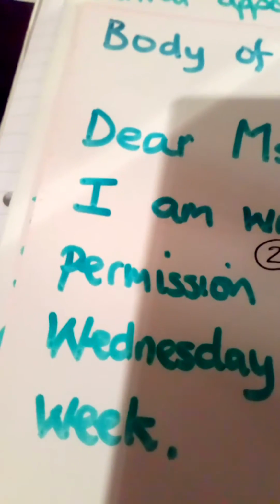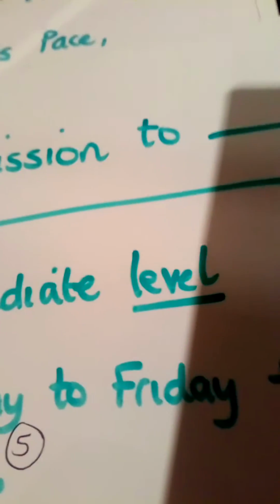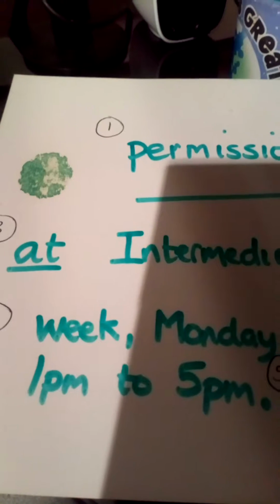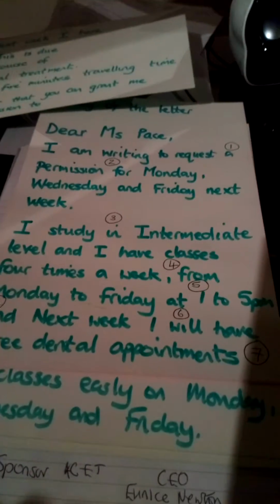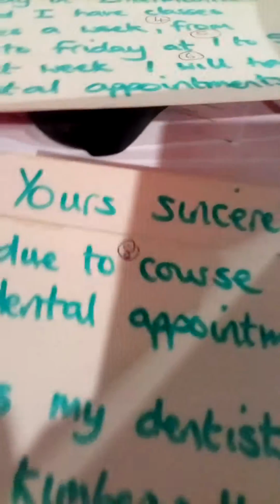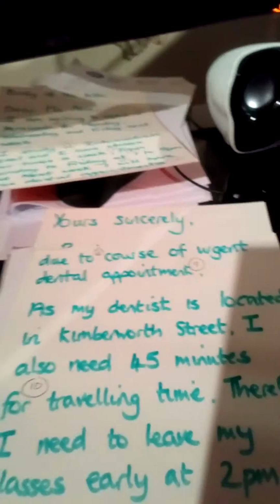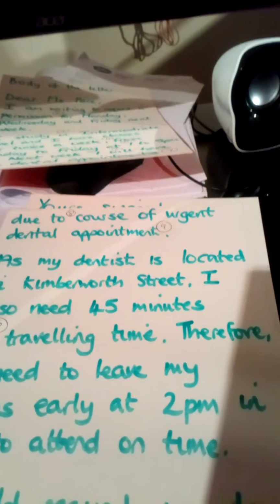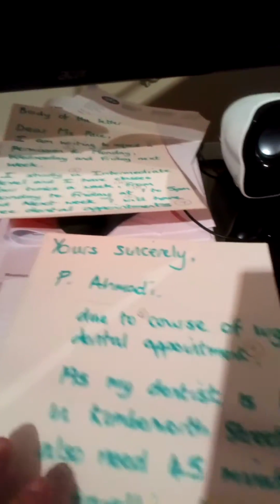Feedback about the impact of your sentences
Tightening up phrases and sentences